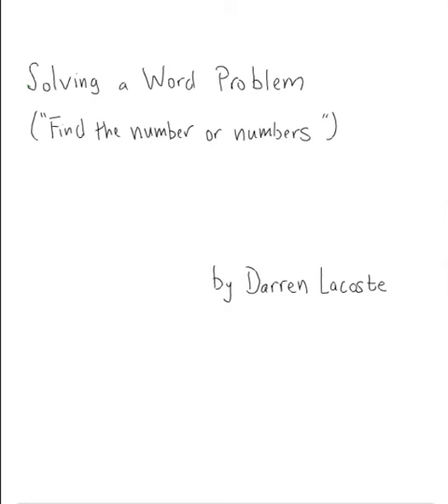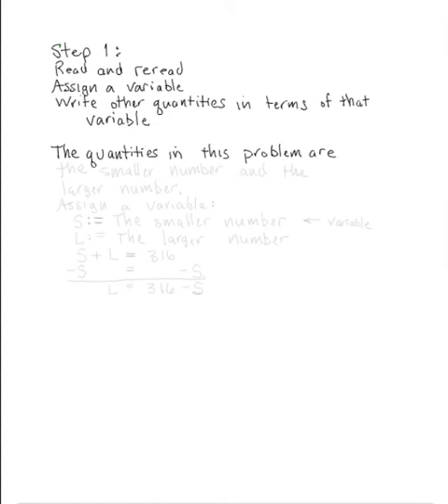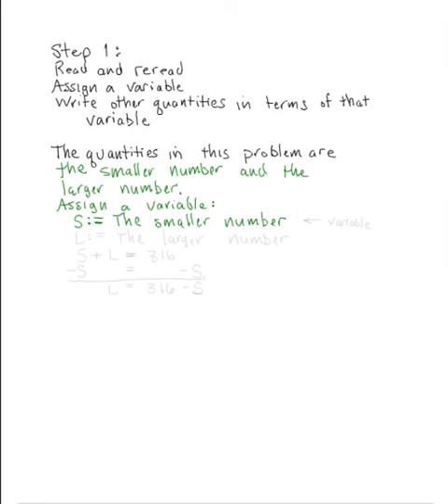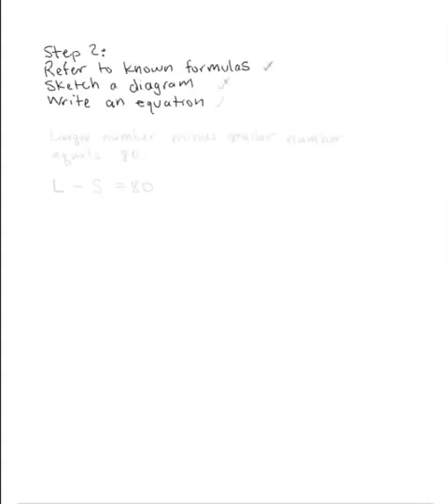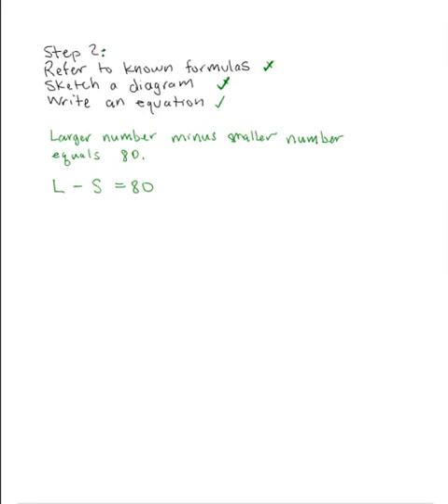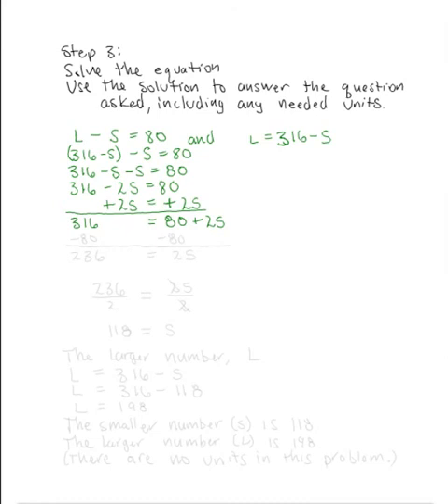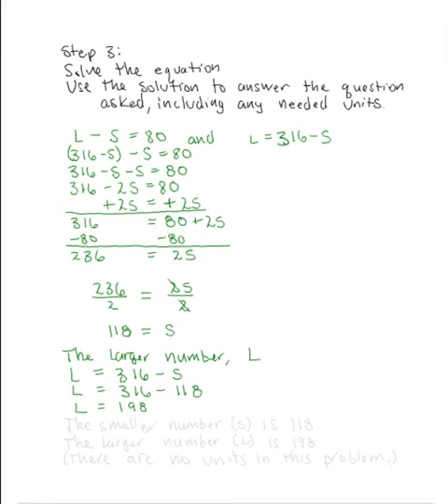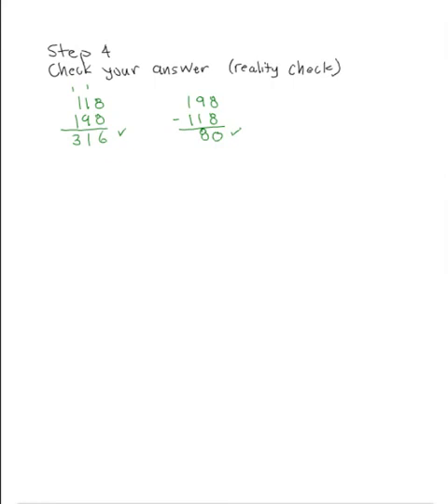Four Steps of Problem Solving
Four Steps of Problem Solving by Darren Lacoste - -
Valencia College Math Help 24/7